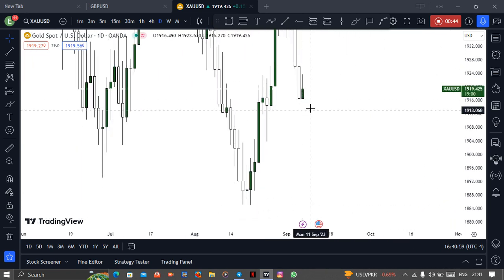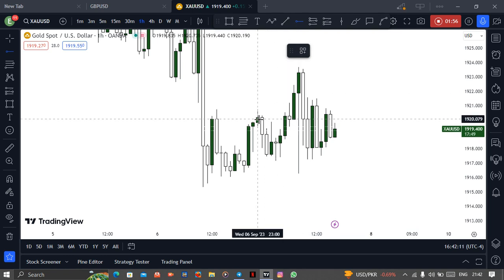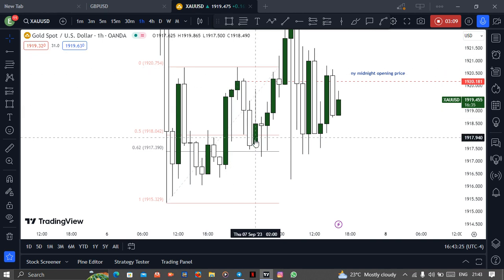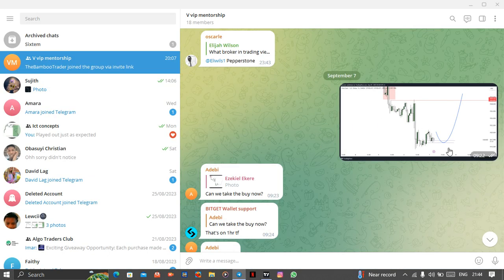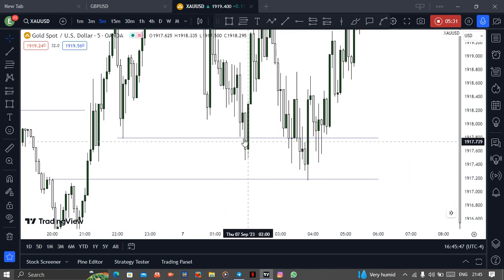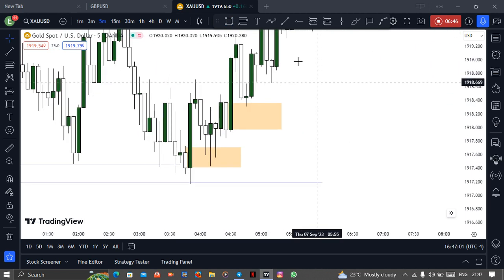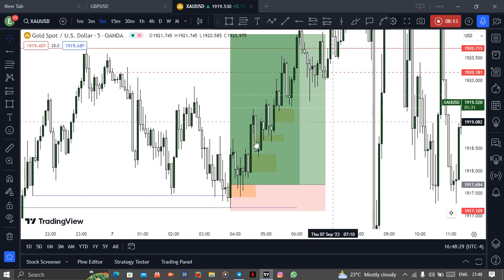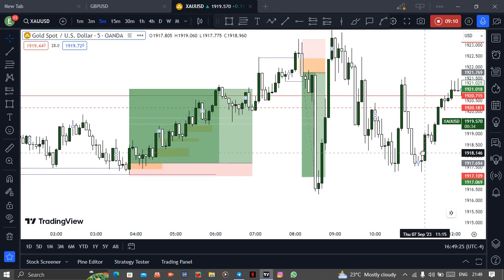how i trade gold on a daily basis